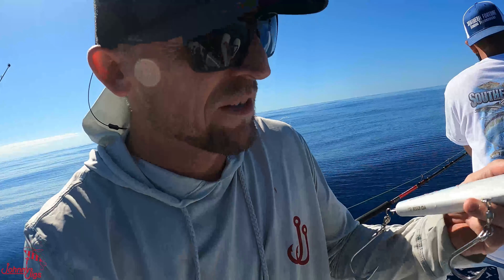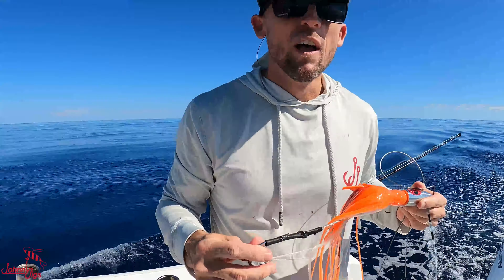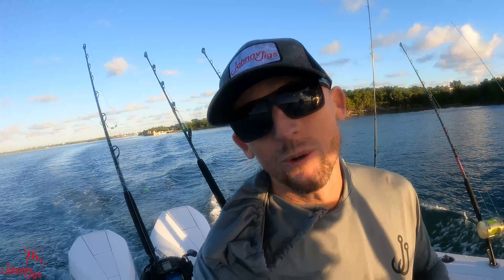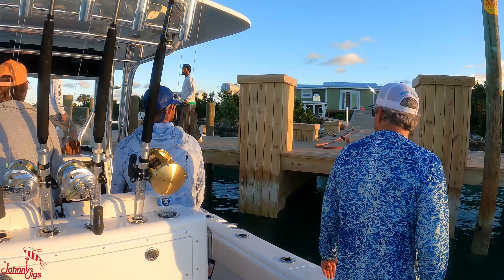Top Slow Pitch Jigging Destination | Offshore Fishing the Bahamas | Deep Sea Fishing | Johnny Jigs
I met up at 3:45 am in Jenson Beach Florida with the boys Matt, Chris, and Joe as well as a father son Duo Darrel and Trevor. We crossed over to Grand Cay Bahamas checked in and hit the water for one of the most epic slow pitch jigging and trolling days I have experienced.  Planning a crossing to the Bahamas can be tricky. Your team has to be able to go in a allotted weather window, especially on a smaller vessel. The crossing was perfect with flat seas. Our first drop was in almost 1000’ and I dropped a 600g Slow Pitch Jig and landed a Queen snapper immediately. We caught Mistic Grouper, Snowy Grouper, Queen Snapper, wahoo, and Yelloweye Snapper. I tried to document this offshore fishing adventure as best as I could and share as much detail as possible.